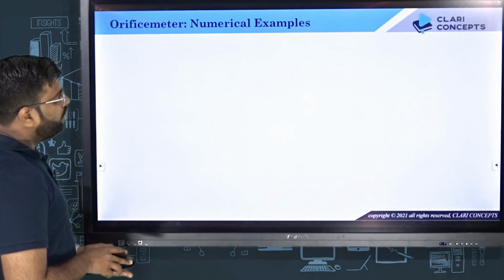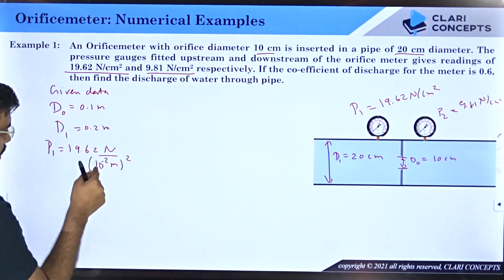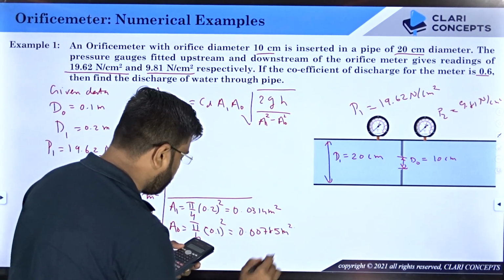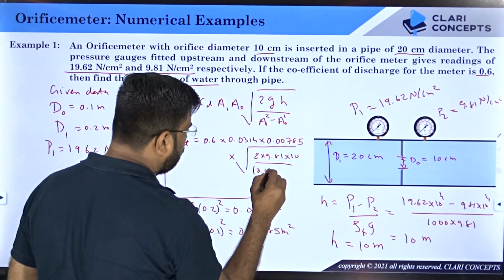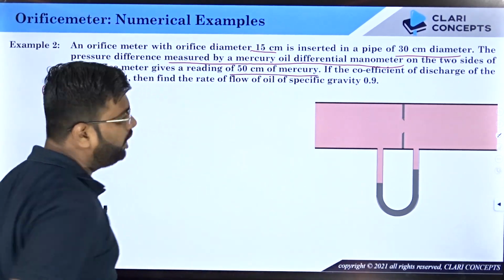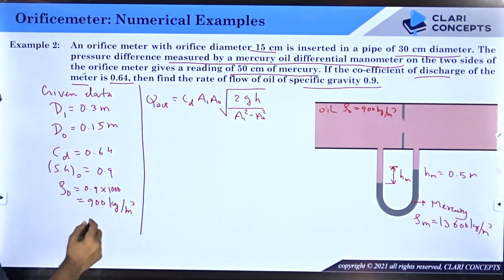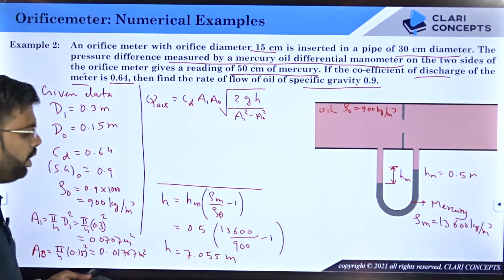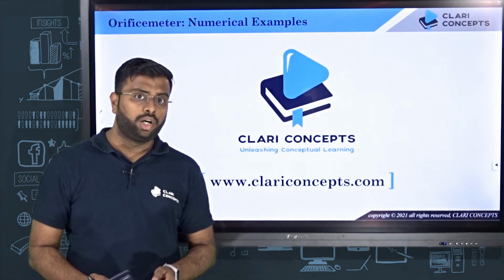Orificemeter | Numerical examples | Fluid Mechanics | English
In this lecture we will learn what is Orificemeter and how to measure the flow rate of using Orificemeter.